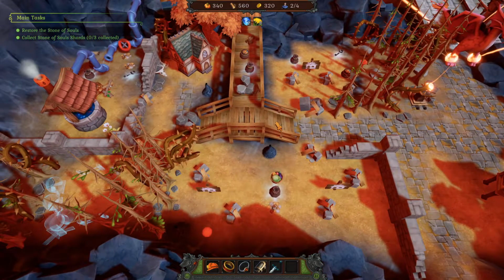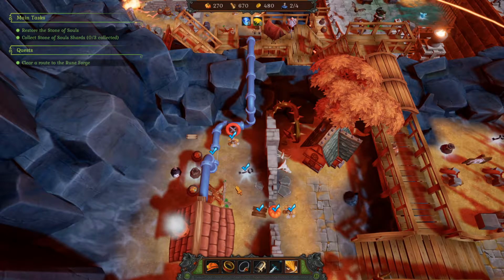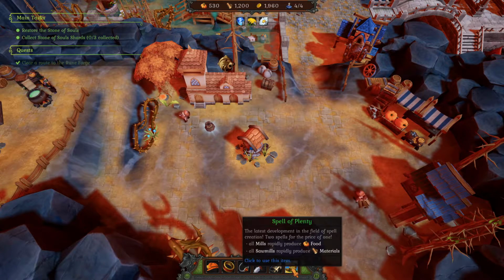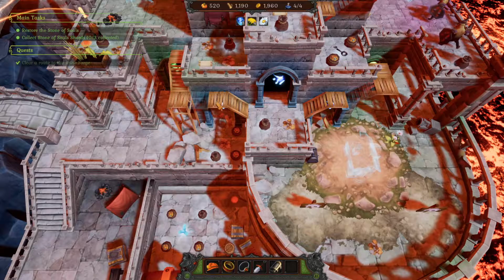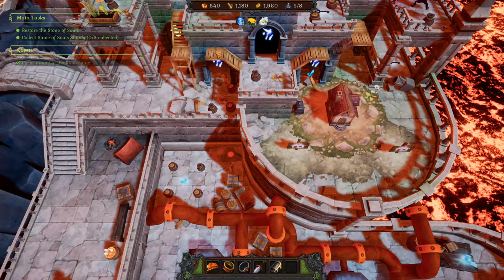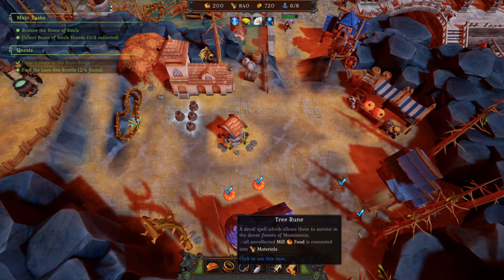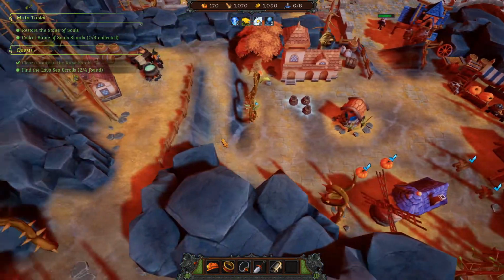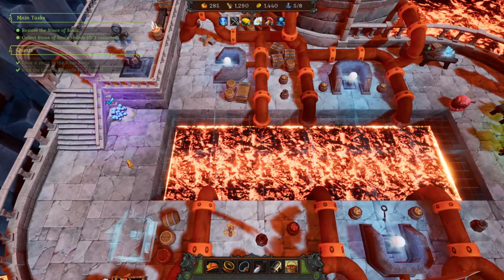I Think This Is Going To Be The Toughest Chapter Yet - The Unexpected Quest #10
If you would like to purchase games at a fantastic price then click on the link and find out more

Setup -:

Case - Thermaltake Core V1
CPU - AMD Ryzen 5 2600X
Motherboard - Asrock X470 Fatal1ty Gaming ITX/ac
RAM - T-Force Vulcan Z DDR4 32GB Kit ( 2 x 16GB ) @ 3200MHz
GPU - PowerColor Radeon RX 5700 XT 8 GB
Storage1 - Sandisk 240GB SSD
Storage2 - Seagate Barracuda 2TB HDD
PSU - Corsair RM (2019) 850 W 80+ Gold Certified Fully Modular ATX
Monitor1 - AOC G2260VWQ6 21.5" 1920x1080 75 Hz Monitor
Monitor2 - Asus VP228TE 21.5" 1920x1080 60Hz Monitor
Keyboard - Thermaltake E-Sports Challenger
Mouse - Roccat Lua with Roccat Kanga mouse mat
Microphone - Blue Snowball Ice
Headphones - Turtle Beach X12